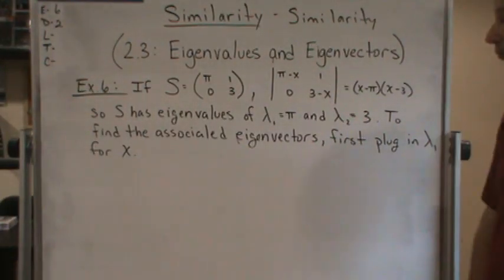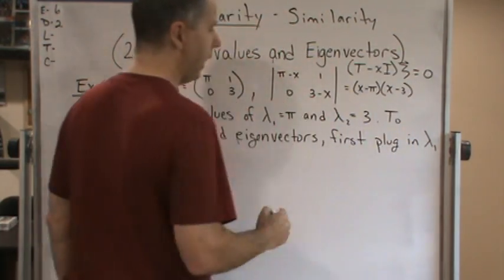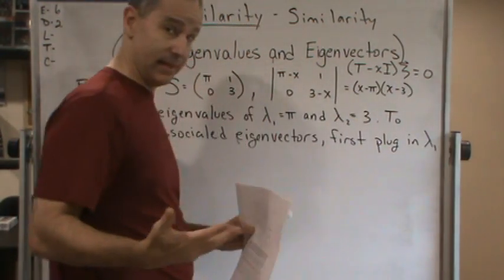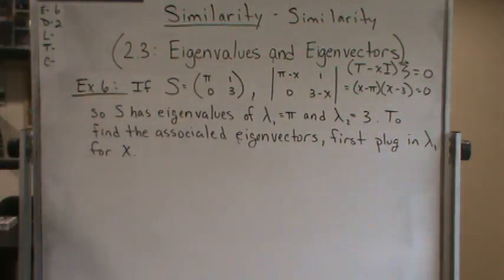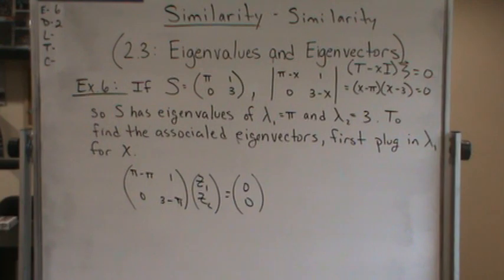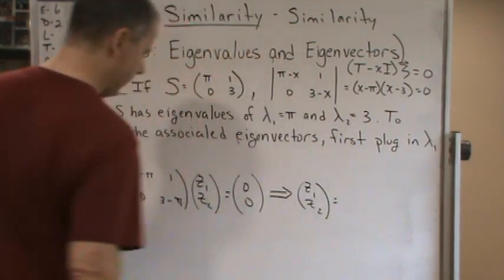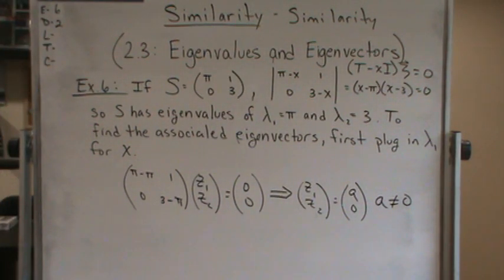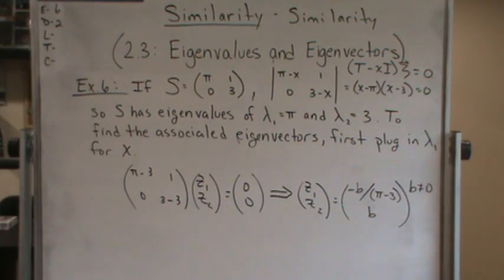Linear Algebra Similarity Similarity Eigenvalues and Eigenvectors Ex6